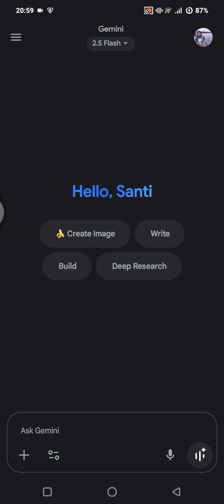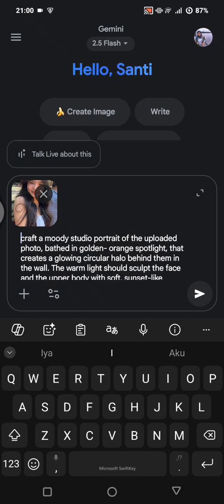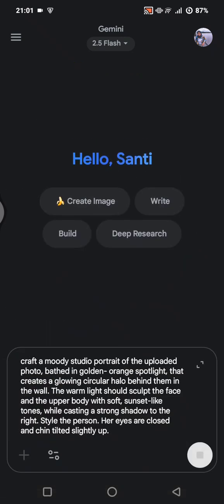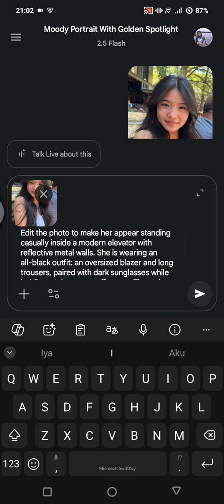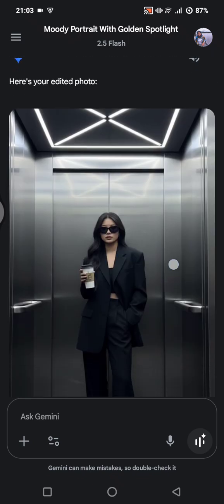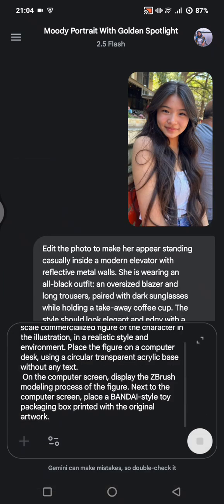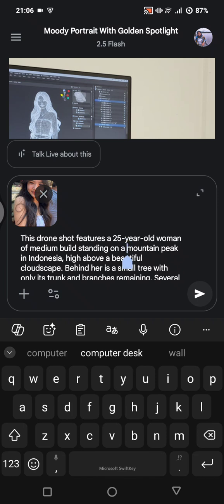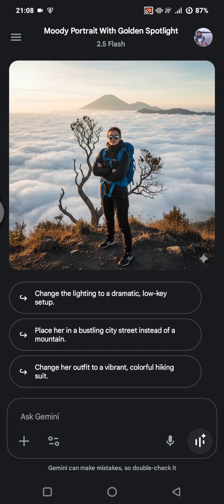👍😍 How to Take AI Photos in Elevators, Studios, Mountains, and Miniatures | Nano Banana | NEW UPDATE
👍😍 Wanna go viral with AI photos? 🚀 In this video, I’ll show you exactly how to use Google Gemini’s Nano Banana model to create stunning AI edits in elevators, photography studios, mountain sceneries, and even miniature effects! 🏔️📸🛗